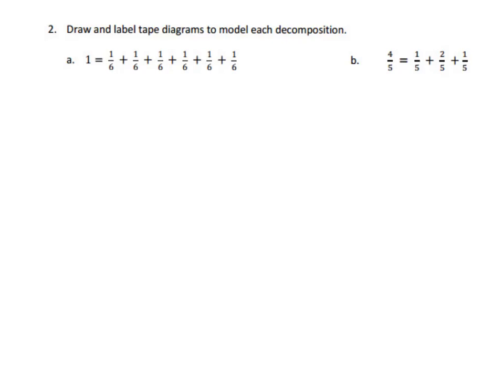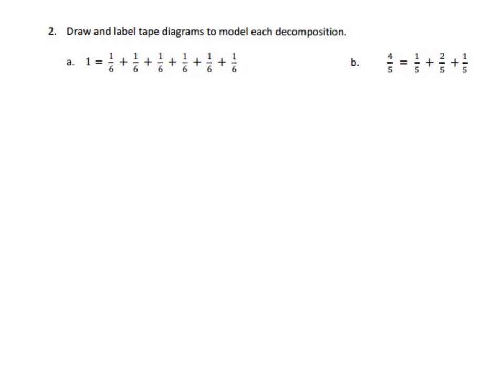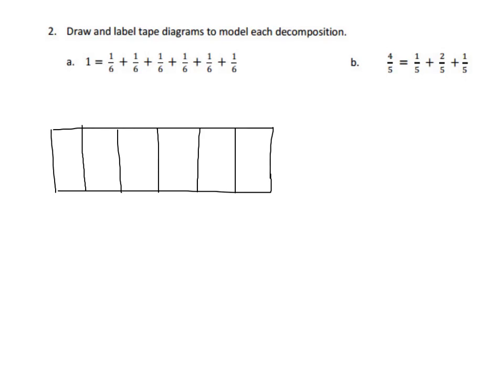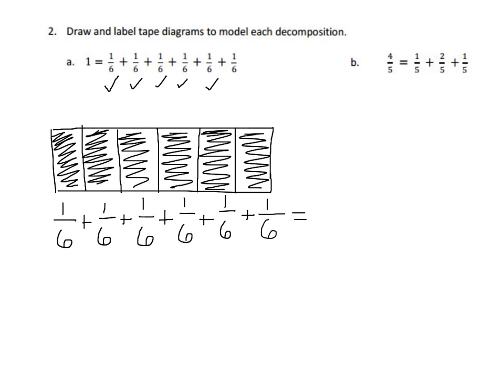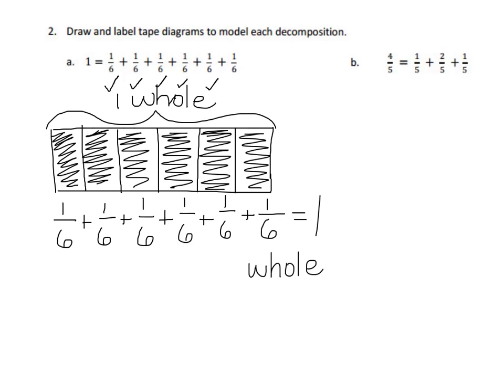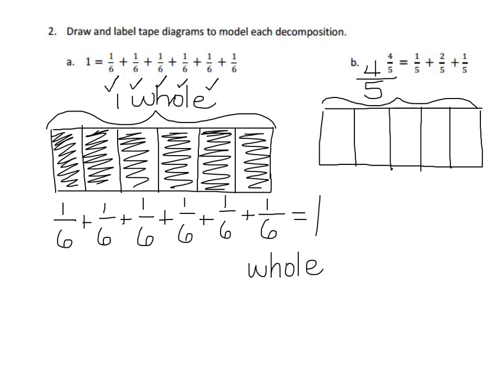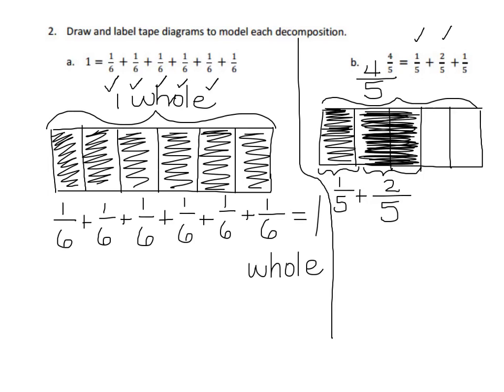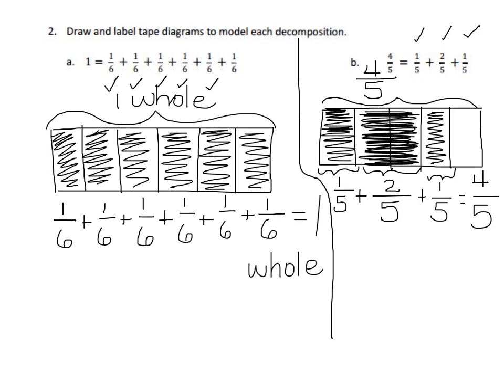Grade 4 Module 5 Lesson 1 Problem Set 2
Decompose fractions as a sum of unit fractions using tape diagrams.